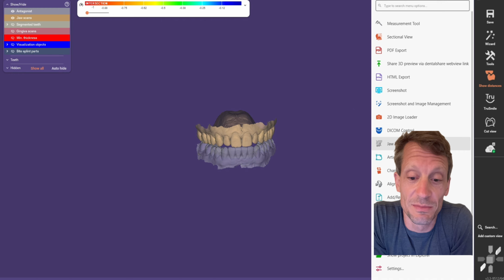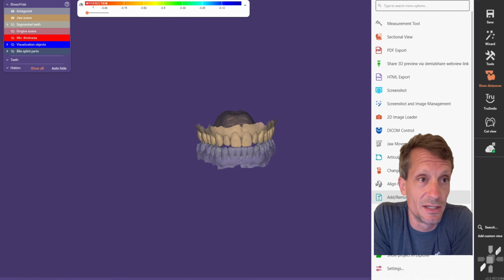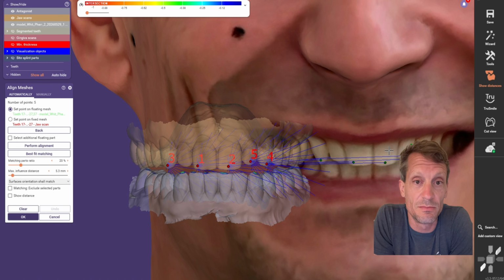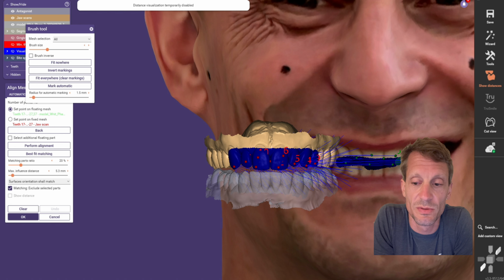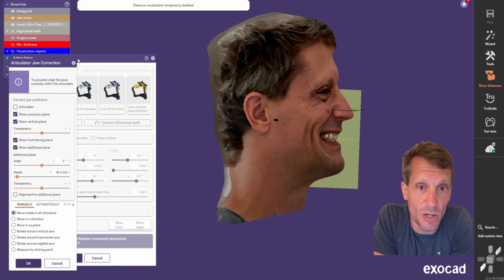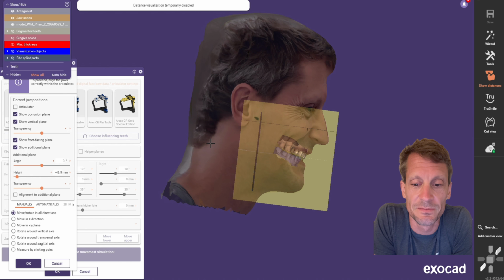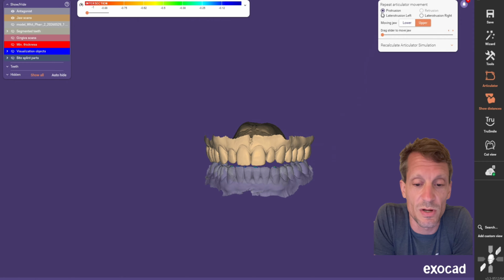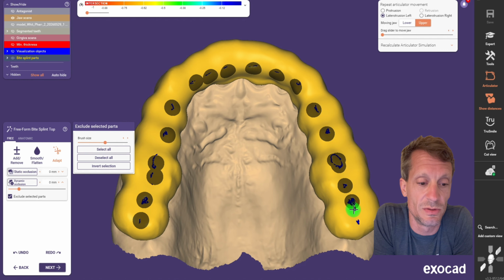3D FACE SCAN MOUNTING TO MAKE A DENTAL NIGHT GUARD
Gone are the days of complicated knobs and fasteners to try and record a facebow. Or just settling for a fox plane type to limit your errors. Face scanners like now allow us to mount our cases on a virtual articulator more accurately  so our restorations are more precise for our patients. Also, it is super cool!